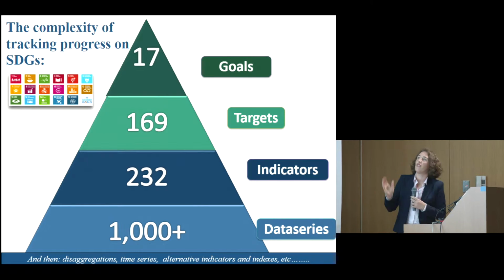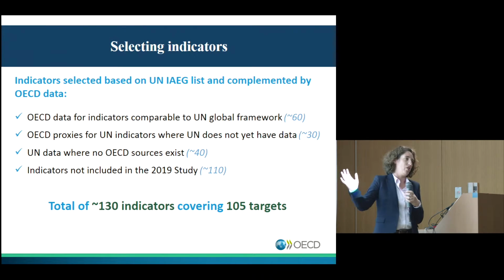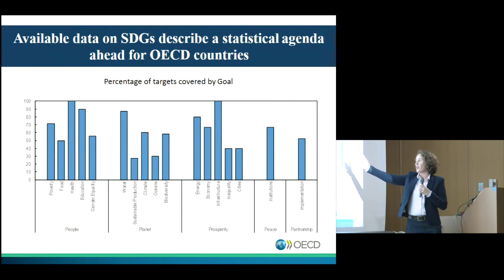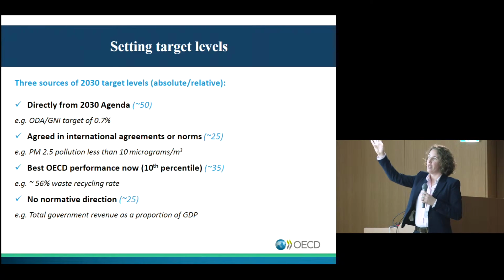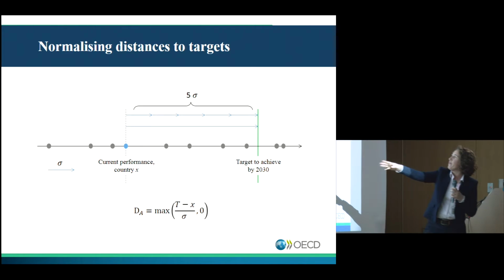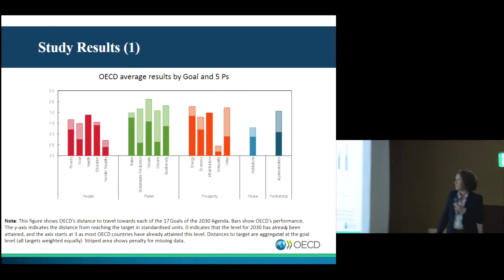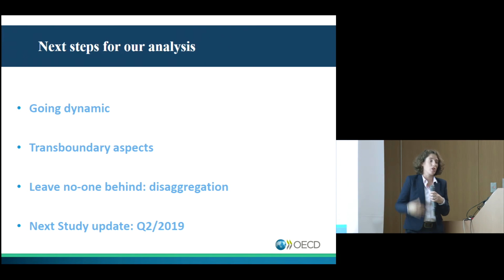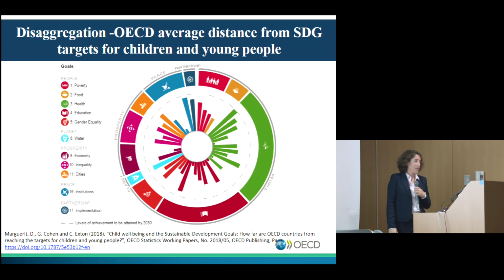Kyoto Univ. 7th International Symposium on Human Survivability, 5.Session1-Keynote Lecture(2)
7th International Symposium on Human Survivability
“Let’s Work Together toward Achieving Sustainable Development Goals”
10 December 2018, Kyoto, Japan

Keynote Lecture
“Measuring Distance to the SDG Targets: An
Assessment of Where OECD Countries Stand”
Michal Shinwell, Organization for Economic Co-operation and
Development (OECD)
Chapter.2

organized by the Graduate School of Advanced Integrated Studies in Human Survivability
(GSAIS/ Shishukan), Kyoto University